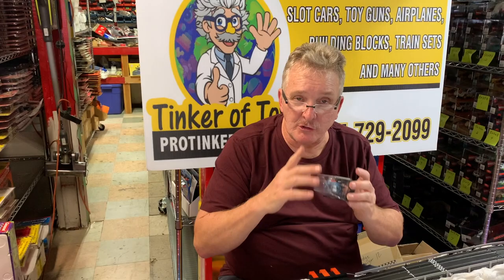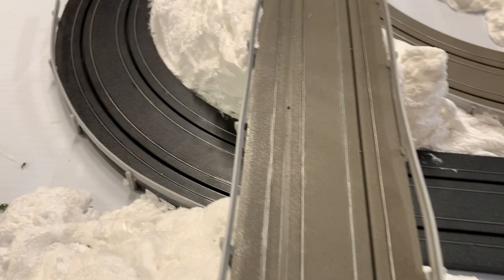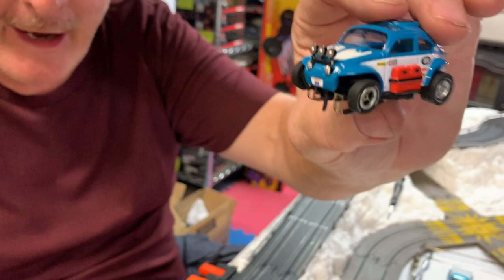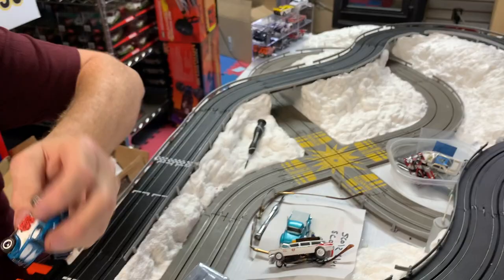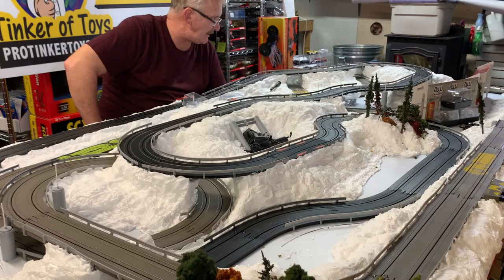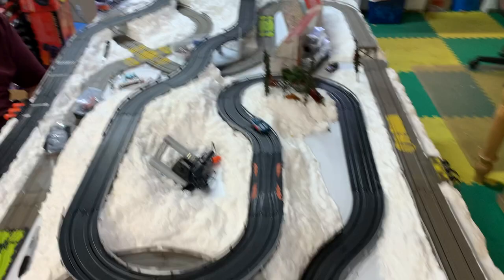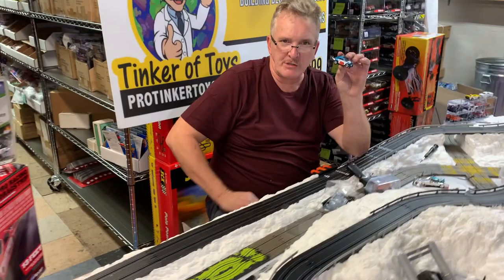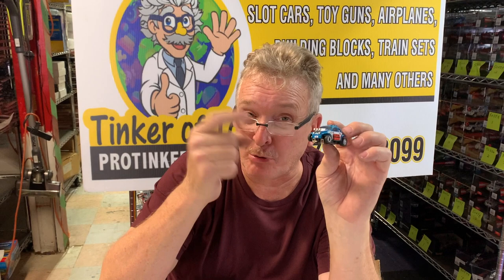Baja Bug VW Beetle Blue(Dirt Effect) | SC012 | X-traction Ultra-G | Auto World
Information:
Baja Bug HO Scale Slot Car. Xtraction Ultra•G. FAST FAST FAST! Get the special edition car now before we sell out!

Details:

Item # SC012
SRS328
Blue
Baja Bug
VW Bettle
Off-Road Set
Auto World
HO
1/64